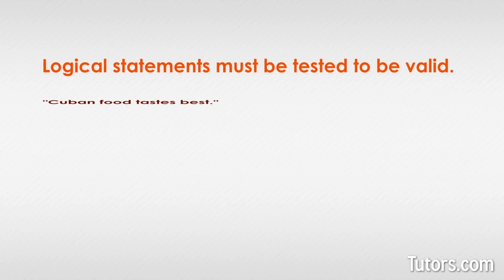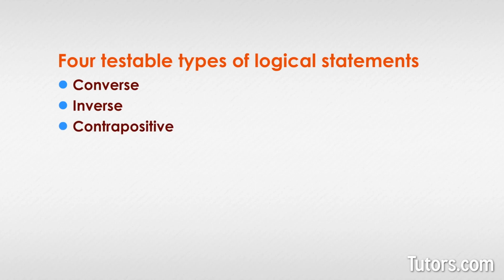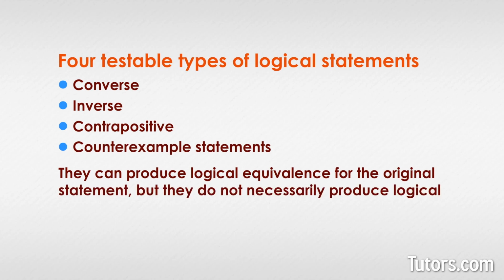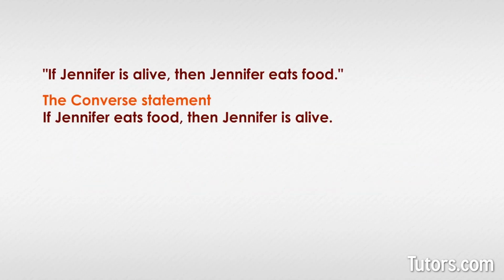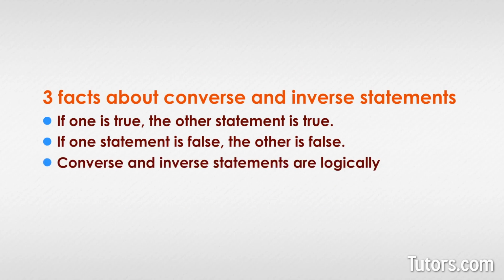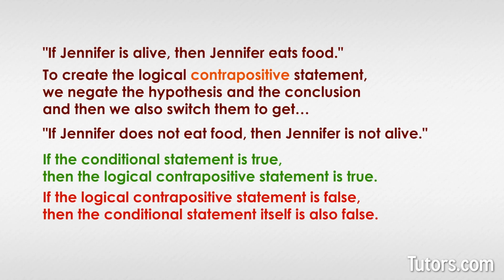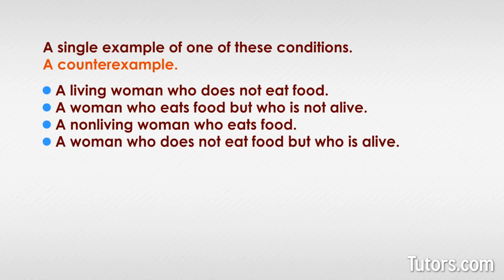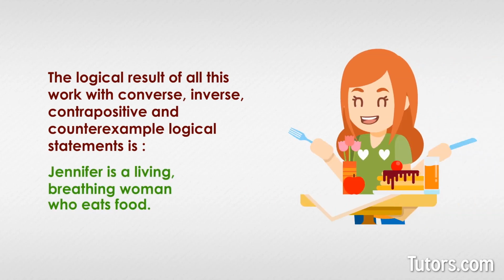Logic Laws | Converse, Inverse, Contrapositive & Counterexample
Four testable types of logical statements are converse, inverse, contrapositive and counterexample statements. Learn step-by-step with these examples and video.